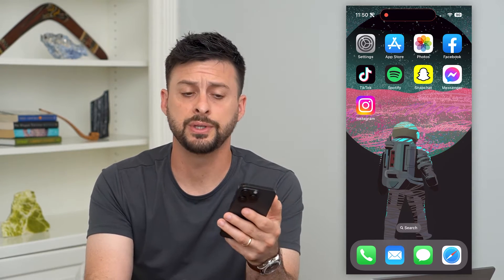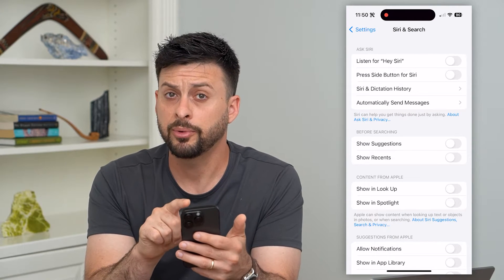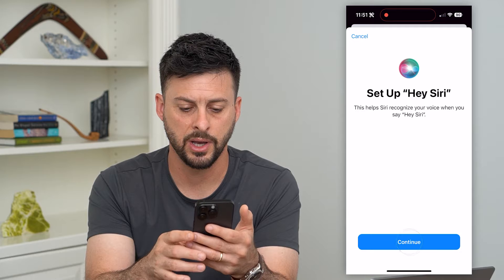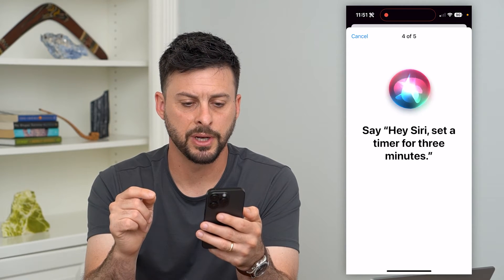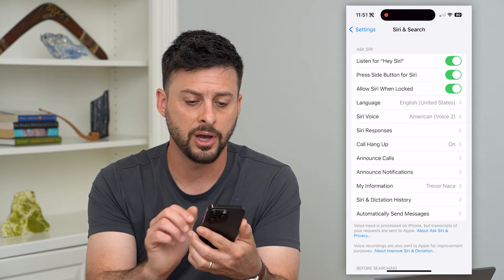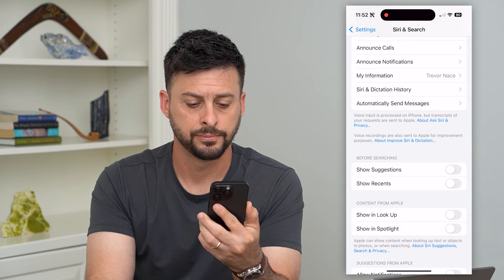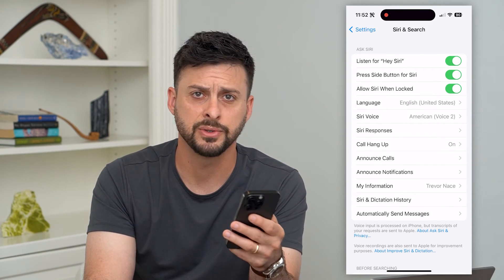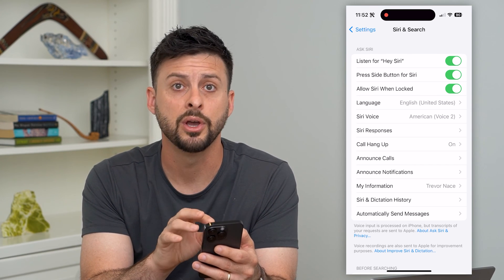How To Setup Siri On iPhone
Let's setup Siri to work on your iPhone both by saying "Hey Siri" as well as pressing the side button.